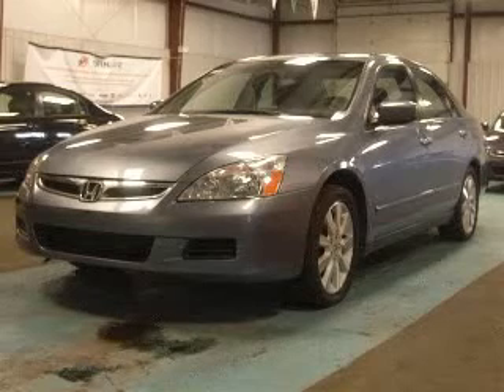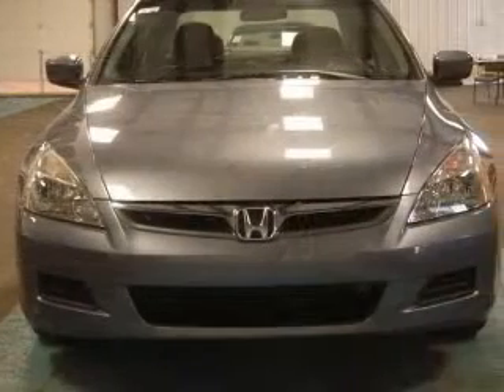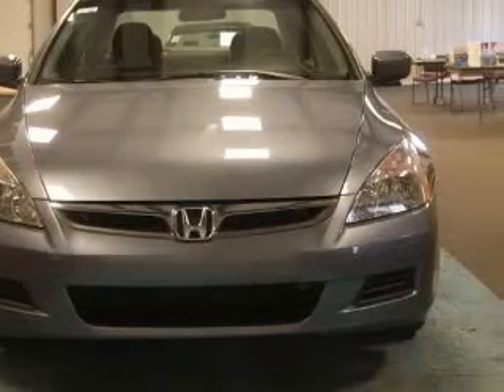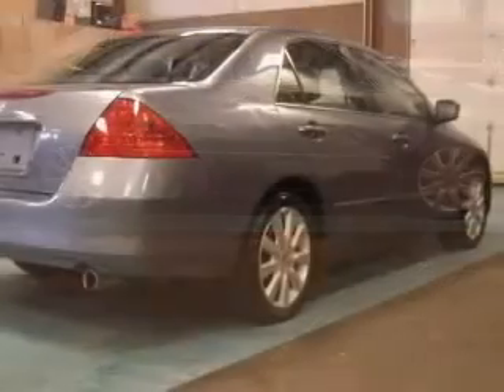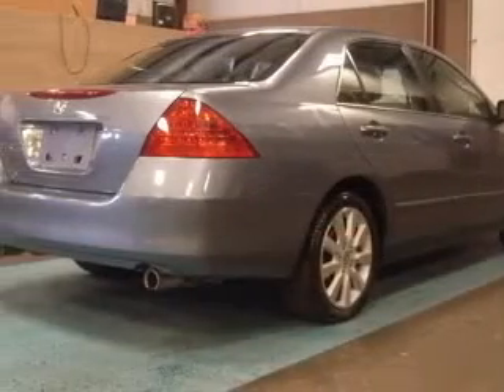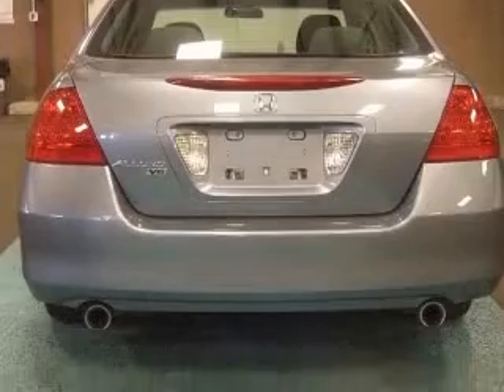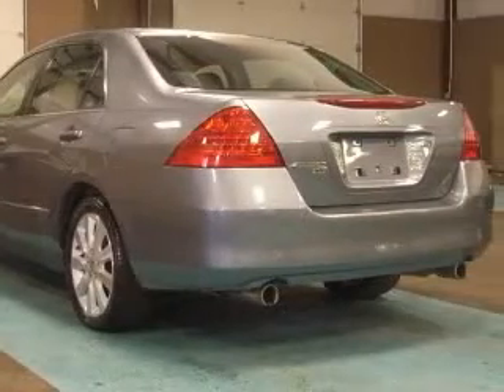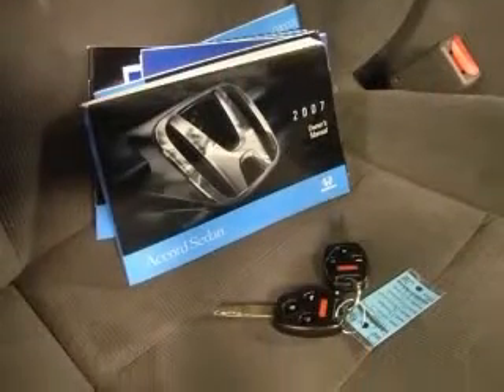2007 Honda Accord Miracle Motor Mart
2007 Honda Accord 3.0 SE
Engine: 3.0L V6
Trans: Automatic 5-Speed
Color: Cool Blue Metallic
Mileage: 40,057